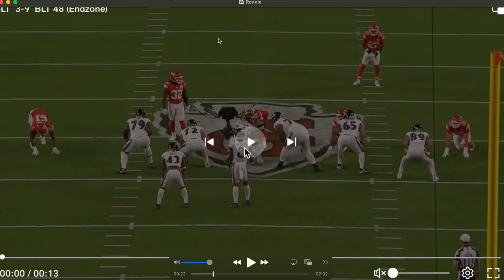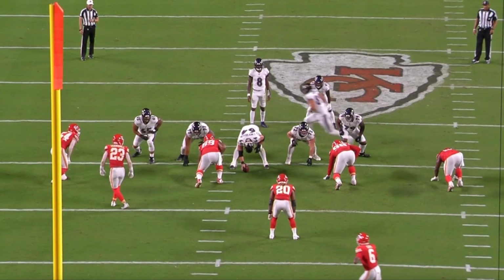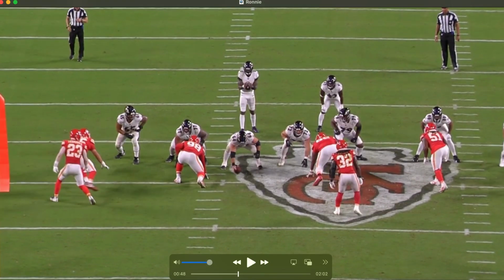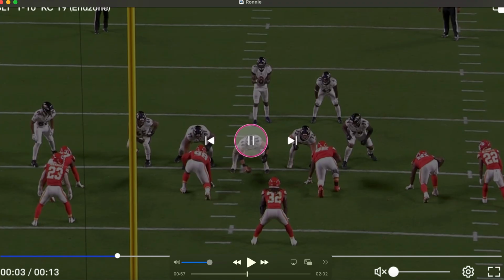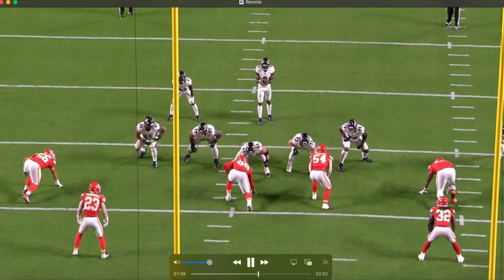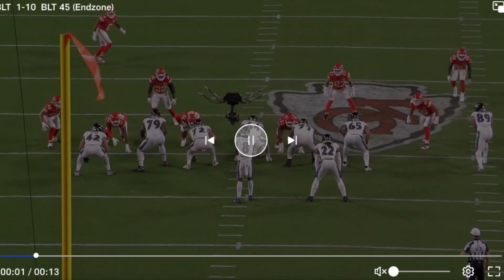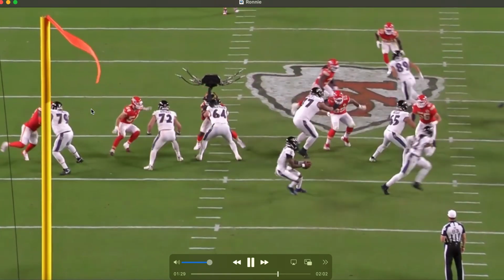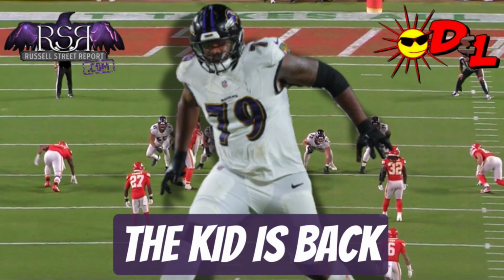RONNIE STANLEY Sizzles in 2024 NFL Season Debut (Baltimore Ravens A22 Film Breakdown)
The man is back! Check out Ronnie Stanley's new and improved self now that he has overcome the injury concerns. Pray this man stays healthy!